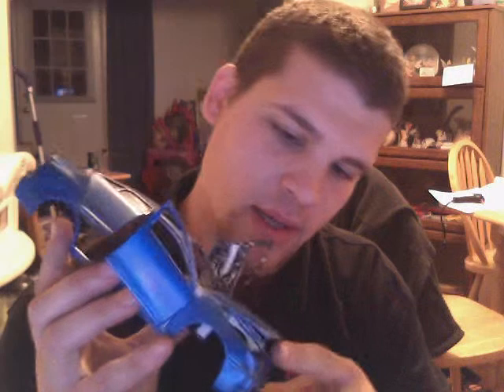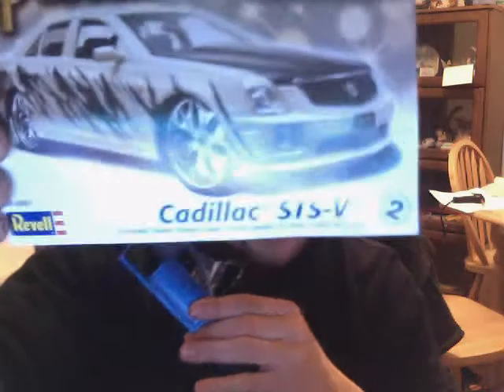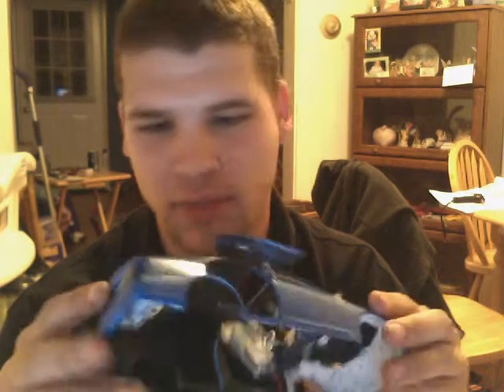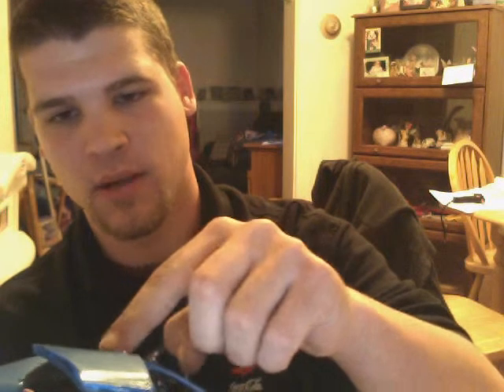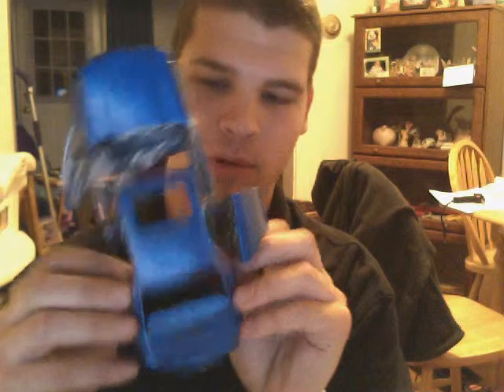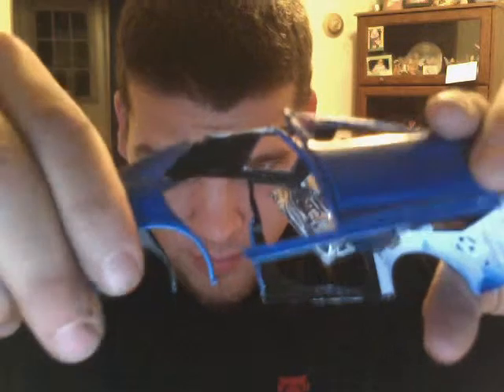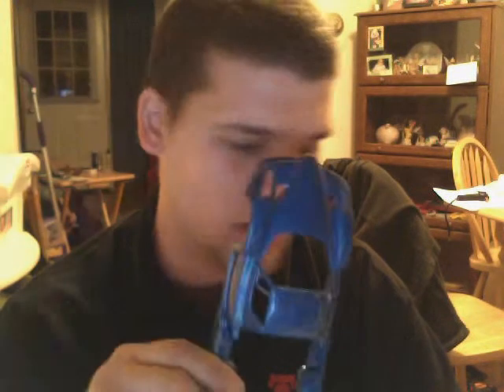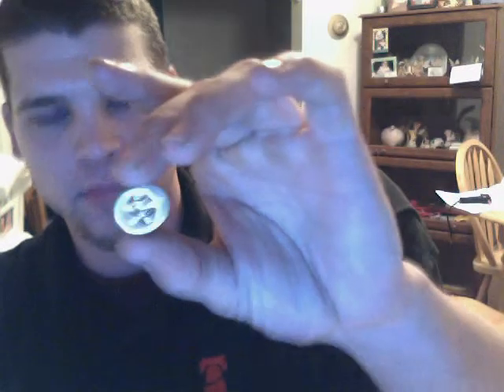update 70 chevelle